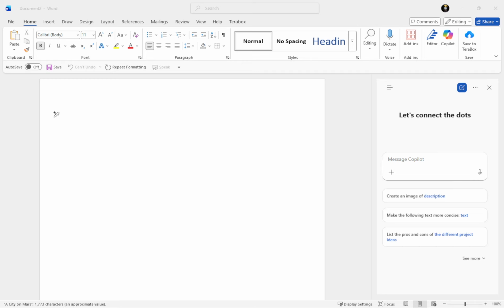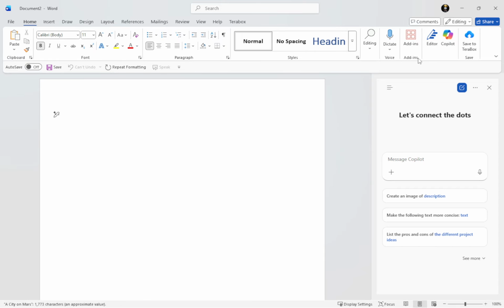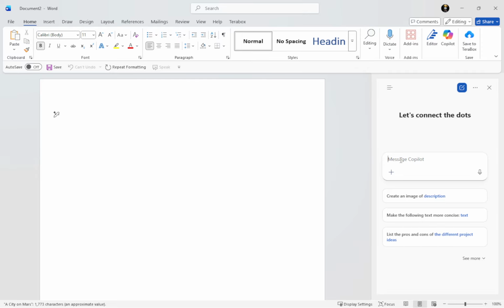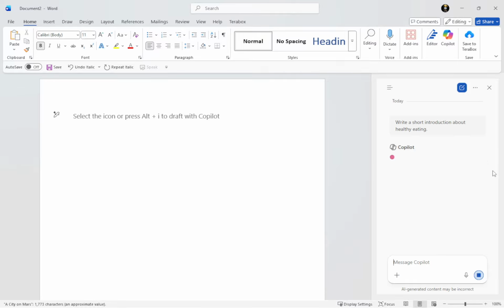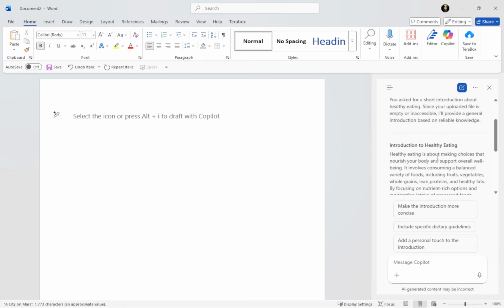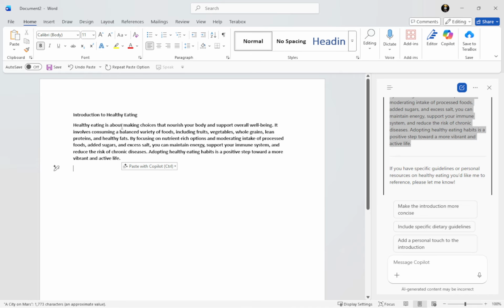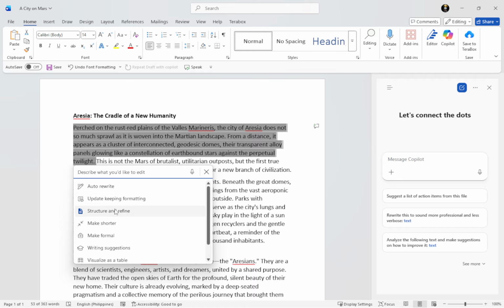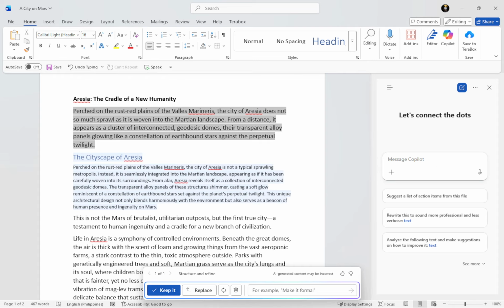How to Use Microsoft Copilot in Word [2026 Full Guide]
How to Use Microsoft Copilot in Word

In this video, we show you exactly how to use Microsoft Copilot in Word to transform your document creation process through the power of generative AI. We examine the core concepts of AI-assisted drafting and the implementation of intelligent editing tools to accelerate your writing and research workflows.

Mastering this specific tool improves workflow, organization, and project quality by allowing for the rapid generation of summaries, content expansion, and sophisticated structural adjustments. We utilize the dashboard to access advanced features and navigate the account settings to ensure the appropriate AI configurations are active, which is vital for maintaining a professional and high-velocity publishing environment. By establishing a collaborative relationship with these automated tools, you can focus on high-level strategy and creative direction while the system handles the technical heavy lifting of text processing.

Technical Specs: Software: Microsoft 365; Feature: Document Editor.